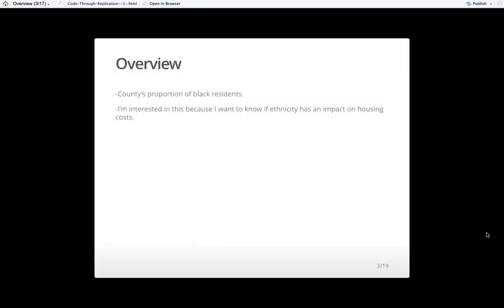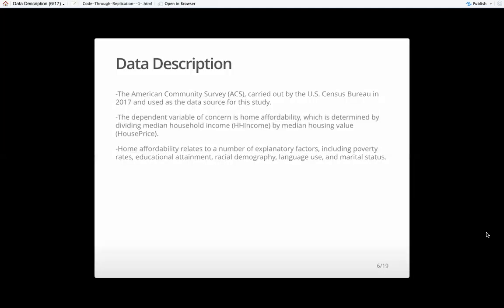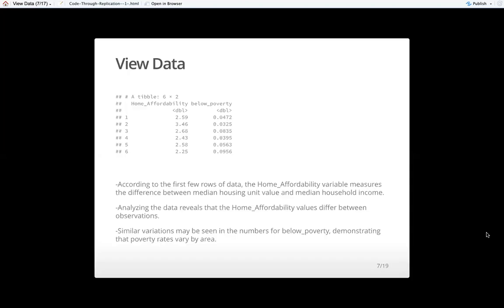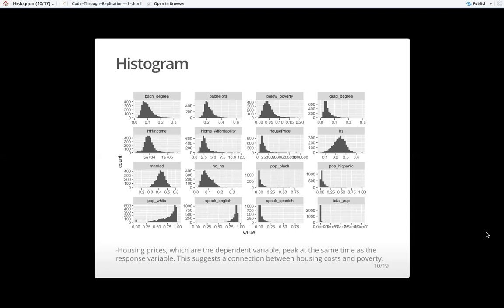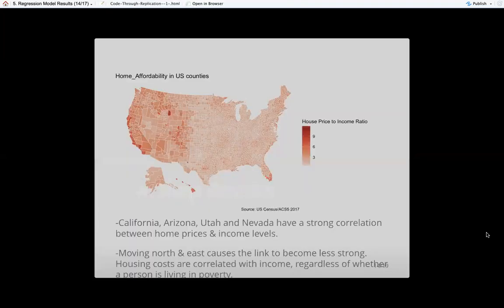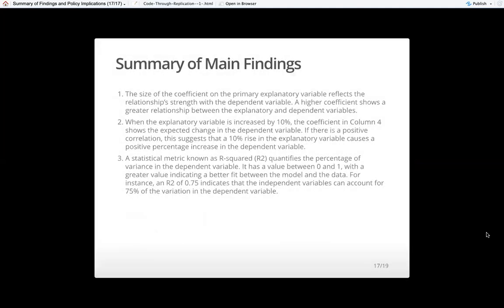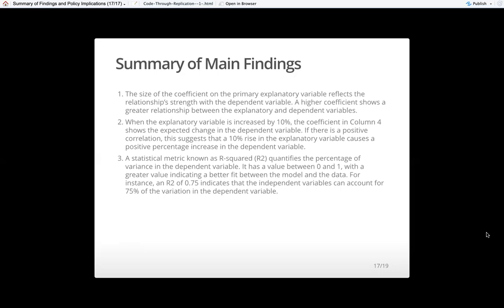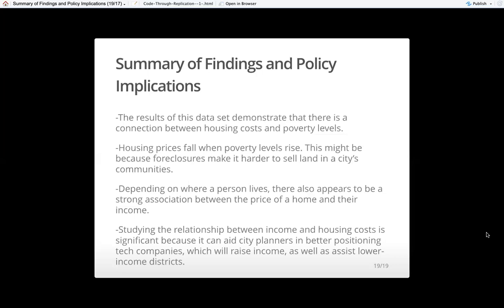PAF 301 Final Statistical Report- Presentation ASU